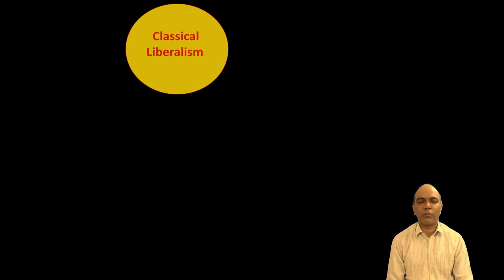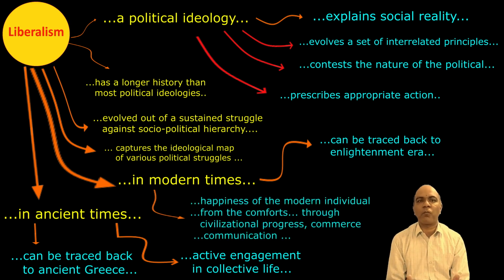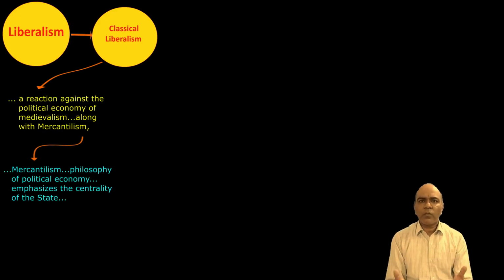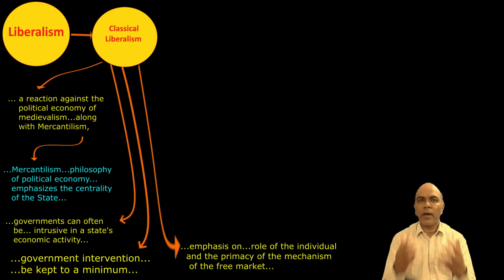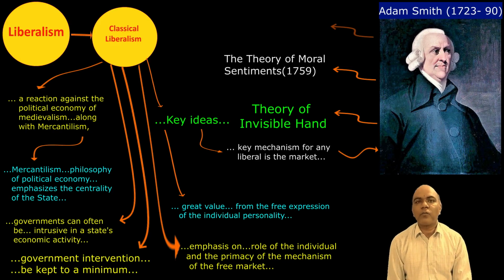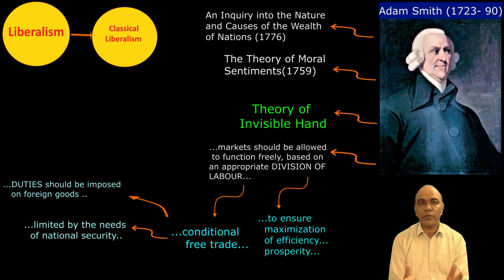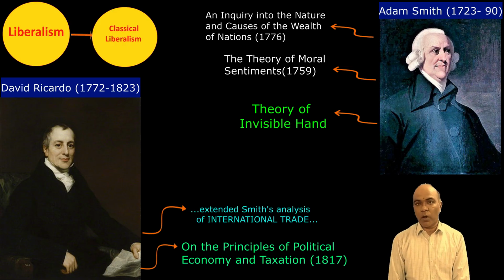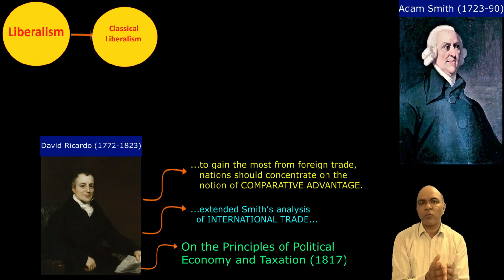Liberalism || Political Theory || Lecture 19 || CUET UG PG || Slow Paced Learning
CUET/UG/PG Exams-  Political Theory 19 (Liberalism)
In this video, we explore Classical Liberalism, one of the most influential political ideologies in modern history. From its origins in the works of thinkers like John Locke to its impact on democratic governance, individual rights, and free-market economics, Classical Liberalism has shaped the political landscape of the modern world. We break down its core principles—such as limited government, personal liberty, and the rule of law—and examine how they have influenced political thought and policy across centuries.

📌 Topics Covered:

What is Classical Liberalism?
Key thinkers: John Locke, Adam Smith, and others
Principles of individual freedom, private property, and limited government
The role of Classical Liberalism in the development of modern democracy and capitalism
🎓 Ideal for: Political science students, philosophy enthusiasts, and anyone interested in understanding the foundations of liberal thought and its impact on political systems.